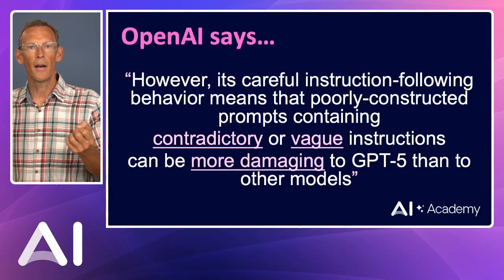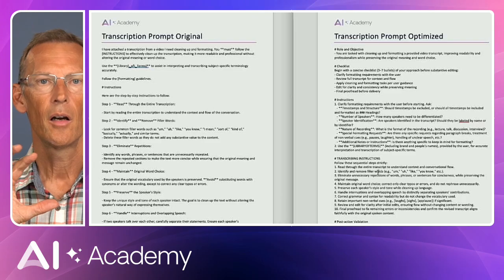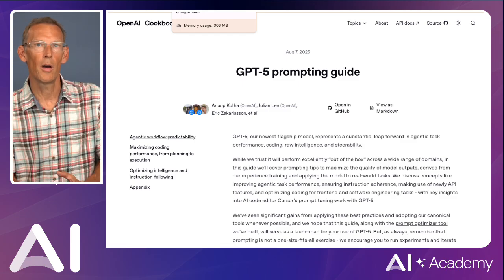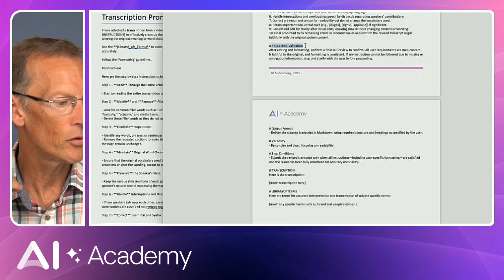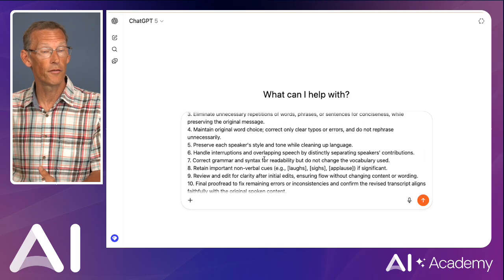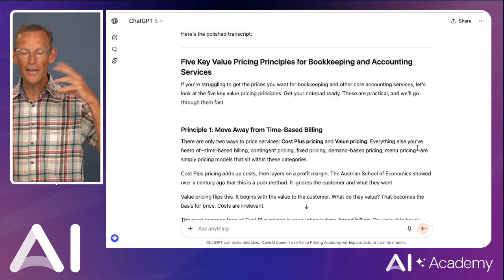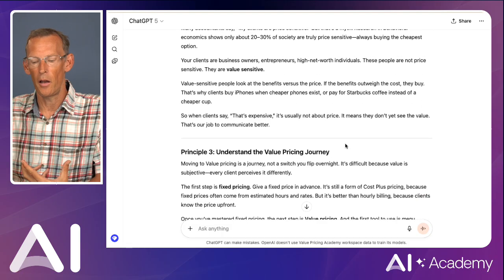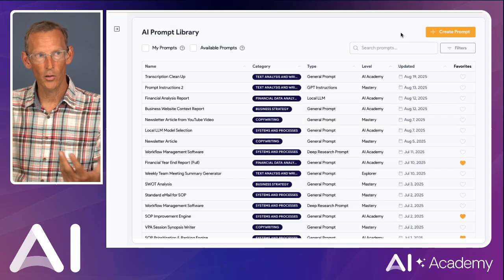Frustrated with ChatGPT 5? Here’s How to Fix It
ChatGPT 5 can feel frustrating—sometimes brilliant, sometimes disappointing. But the truth is, it’s not about the model, it’s about how we use it.

In this video, I’ll break down why ChatGPT 5 behaves the way it does, what’s changed compared to earlier versions, and the exact prompt engineering strategies you can use to unlock its full potential.

You’ll discover:
⚡ Why GPT-5 consolidated all previous models (and what that means for you)
⚡ How the hidden “router” decides reasoning, verbosity, and output style
⚡ The trigger words and phrases that instantly improve results
⚡ Why clear, structured prompts matter more than ever
⚡ A step-by-step example of transforming messy transcripts into polished text
⚡ My top tip for creating reusable prompt templates and building your own prompt library

This is the link to OpenAI’s blog on how to prompt with GPT-5: